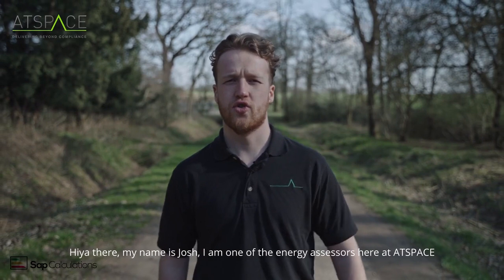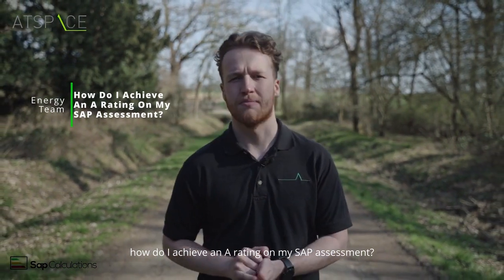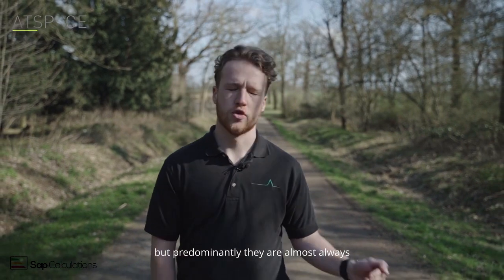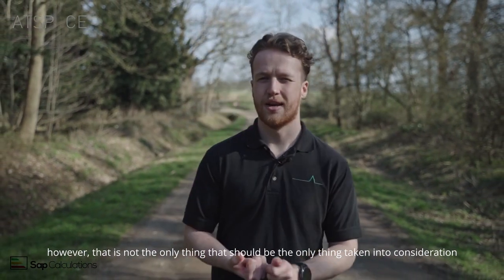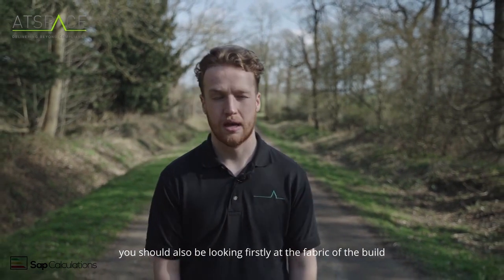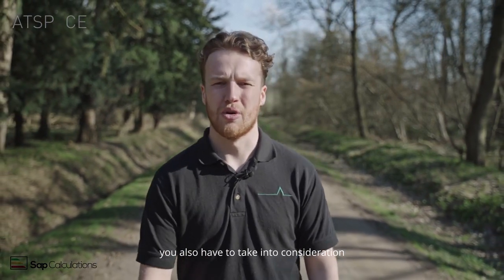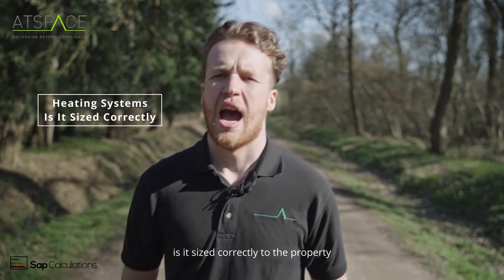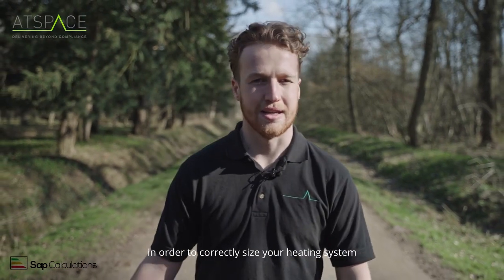How to Reach an A Rating on Your SAP Assessment | ATSPACE